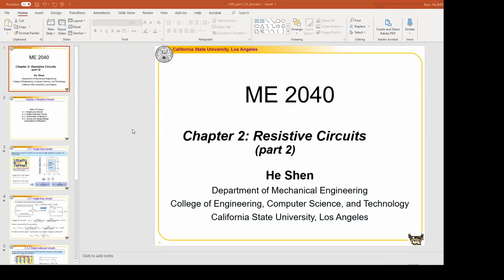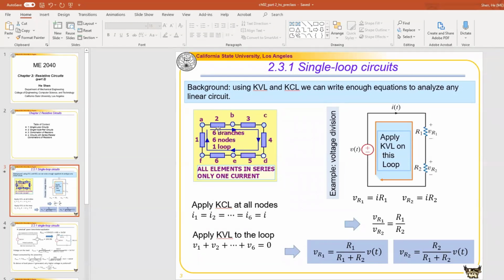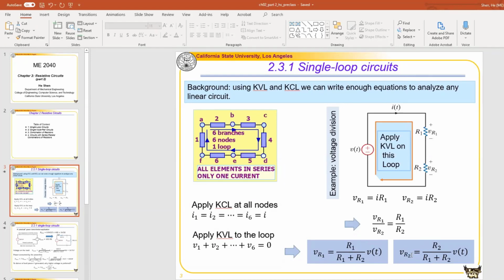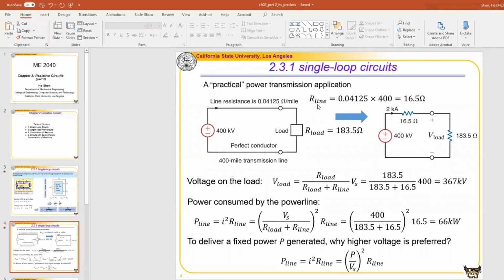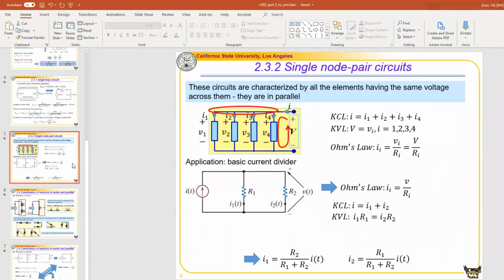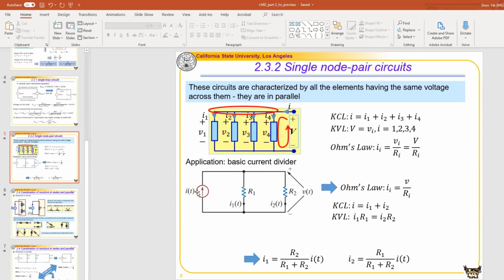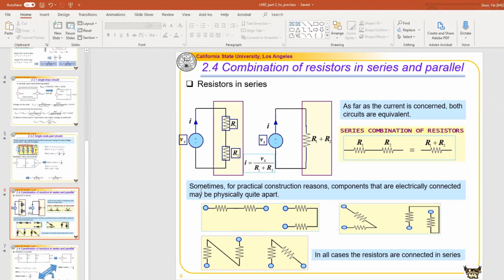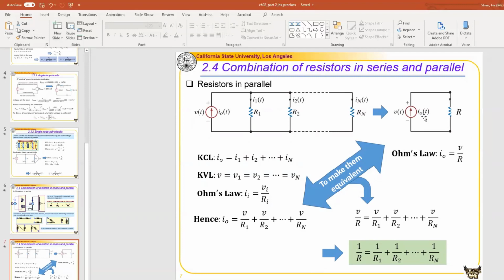topic 3 resistive circuits (part2) lecture